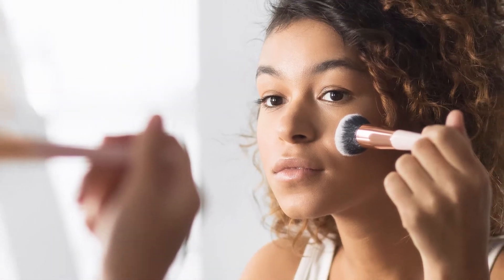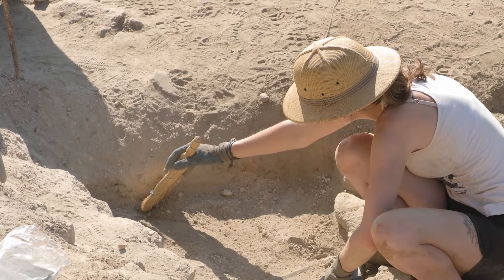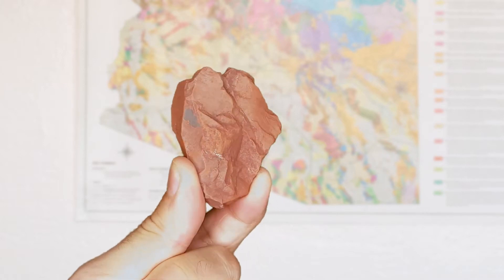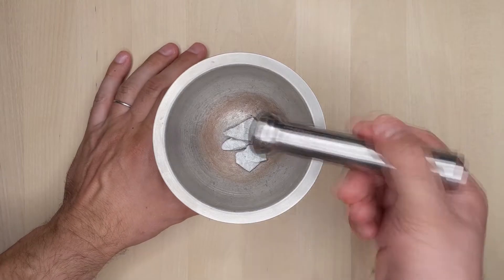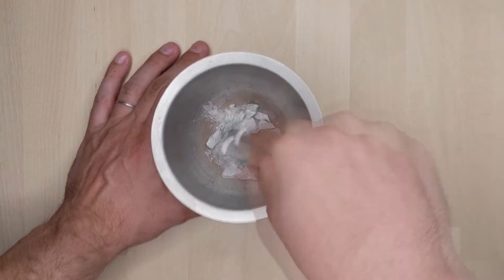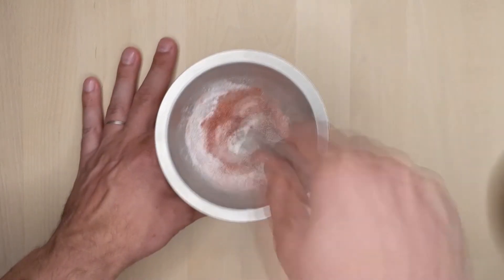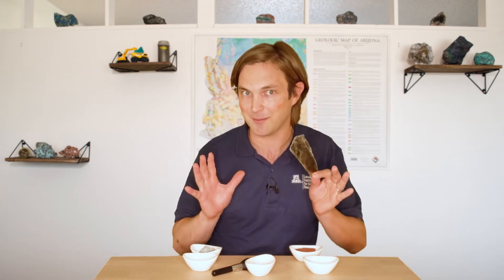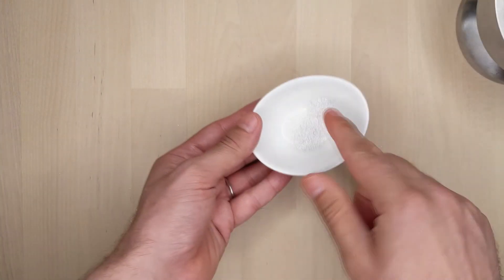Minerals and Makeup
Did you enjoy this video? Then please let us know your thoughts by answering these quick questions.

Minerals Make It is a video series where 3rd through 7th graders can explore how we use minerals in our daily lives and where we get those minerals from

Even if you don't use makeup yourself, you probably know someone who does.  For more than 7000 years humans have been using mineral powders as makeup. Each culture has its own reasons for using makeup. Even today people might wear it for work, for medical reasons, for fashion, or just for fun. Minerals help you show the world the "me" you want the world to see.